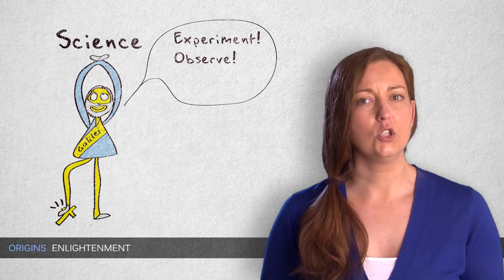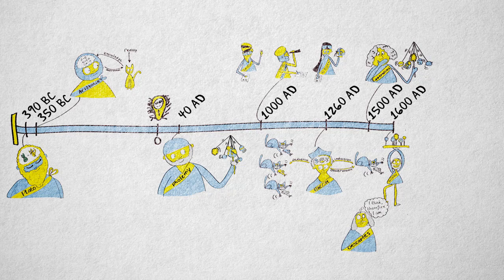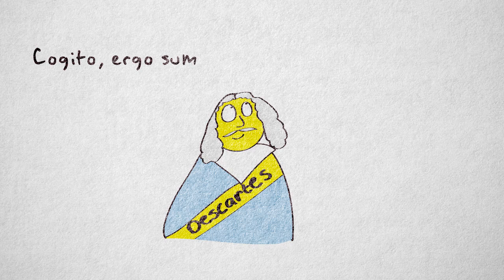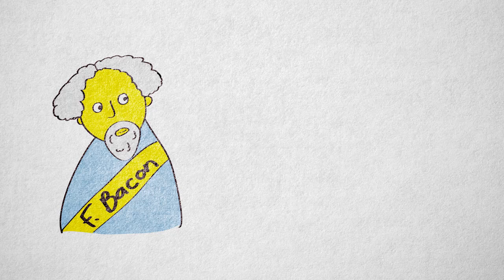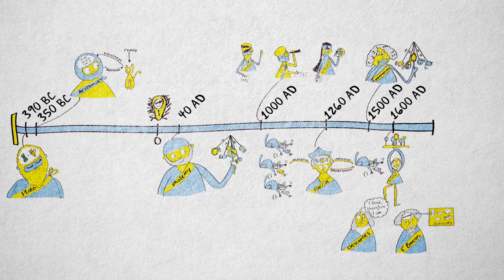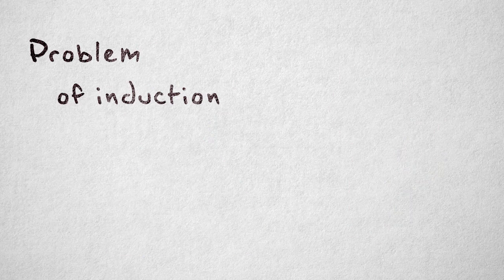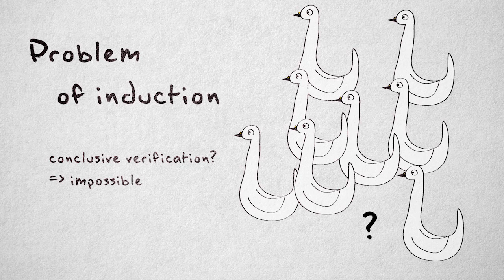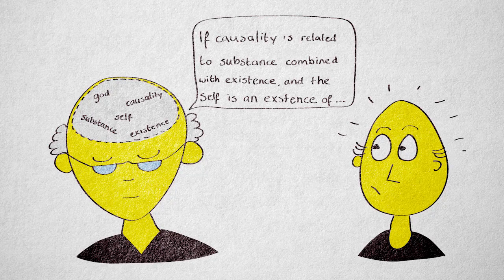1.5 The Enlightenment | Quantitative methods | Origins of Science | UvA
In this video you learn about science in the Age of Enlightenment. Important scholars discussed are: Galilei, Descartes, Bacon and Hume. You also learn about induction, empiricism, scepticism, verification and idealism.